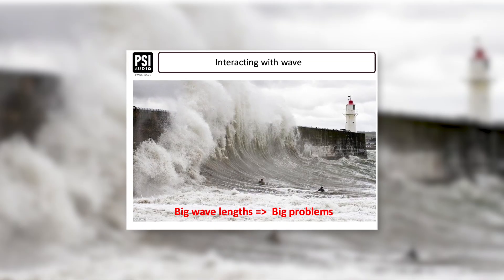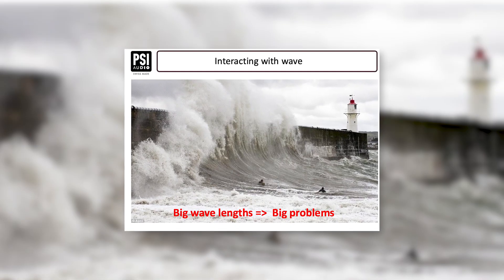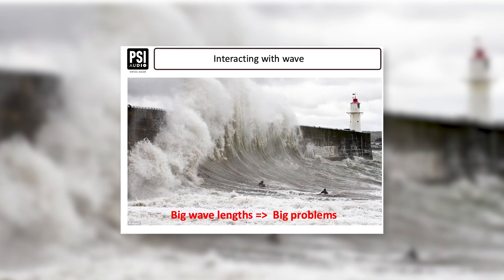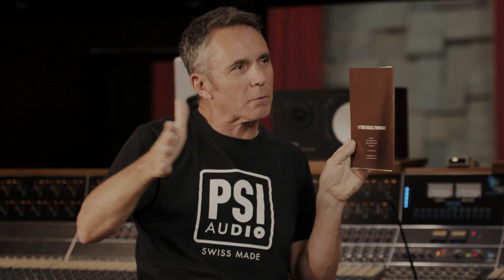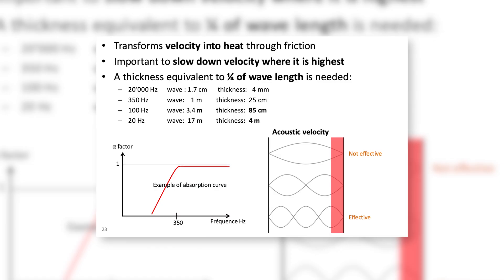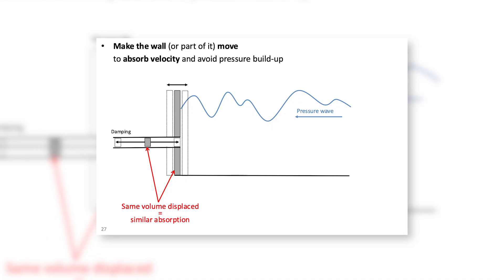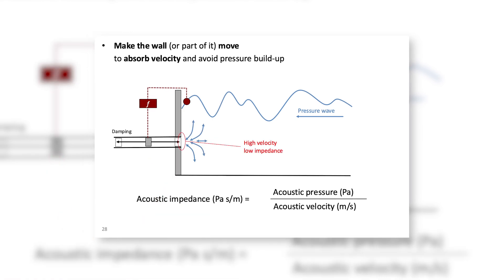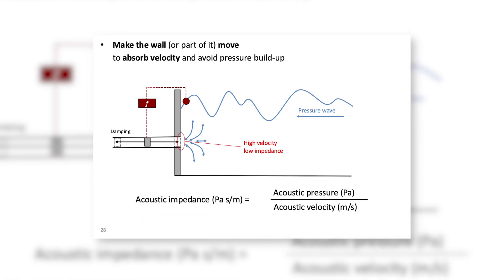Expert's Top Tips to Control Sound Reflections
This video explains audio acoustics, then how sound reflections and decay time work in a a studio environment. Understanding these concepts and then the use of proper acoustic treatment techniques can help improve your studio's sound quality.

This is a short excerpt from our full episode onThe Science Of Studio Monitors. Check it out here...

What is Inside Blackbird?
A monthly subscription service with episodes exploring all aspects of Producing, Engineering, Mixing, and Performing.  We even cover the live production side of the concert business.  It's MasterClass for music.